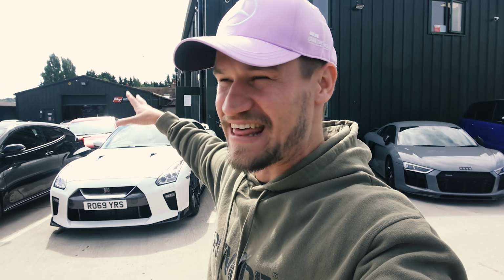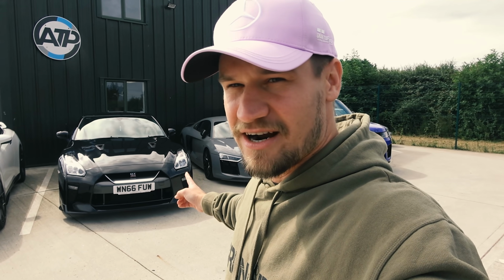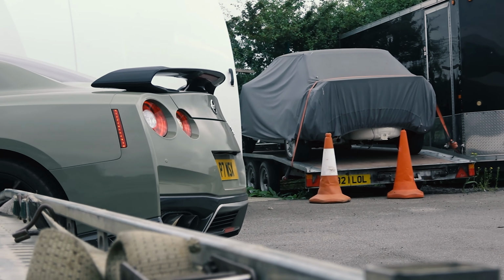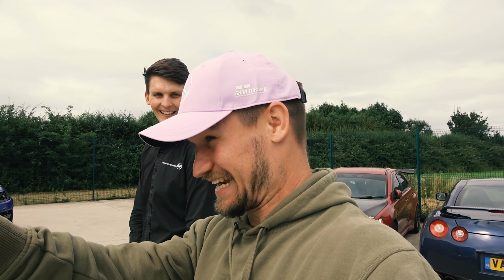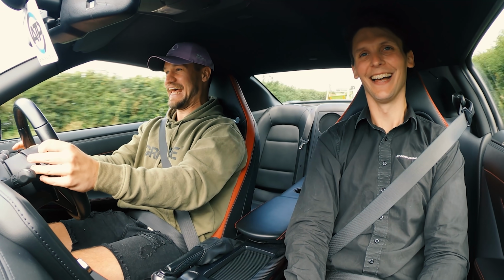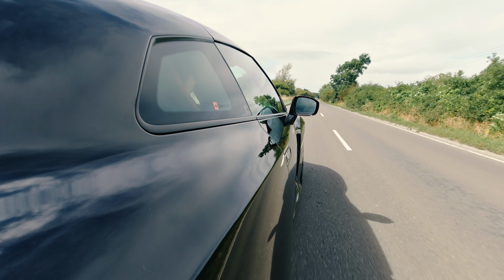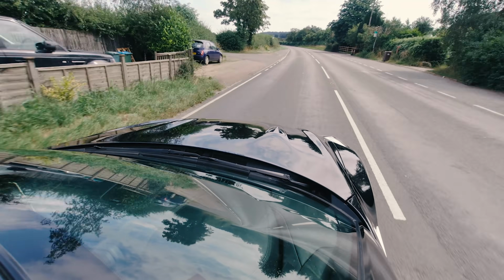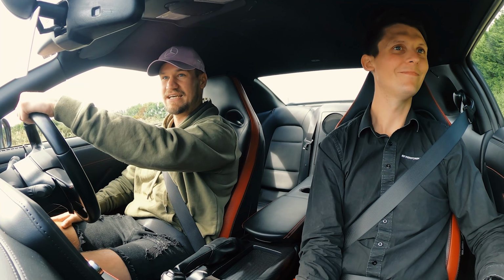The BEST Power Upgrade for the Nissan GT-R - Supercar Killer!!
My first experience of a 650bhp Stage 4.25 Nissan GT-R by AutoTorque. Power and upgraded brakes make this an absolute MONSTER!